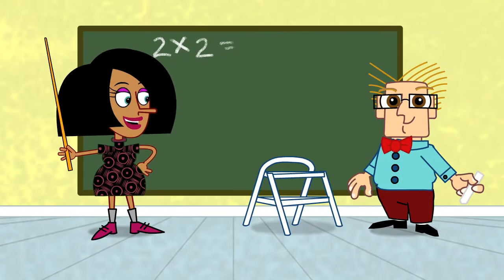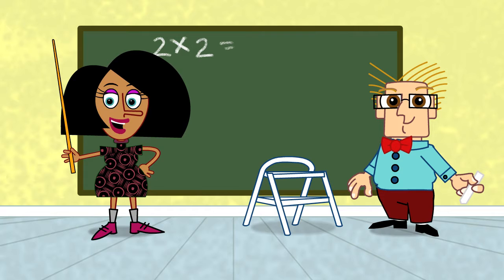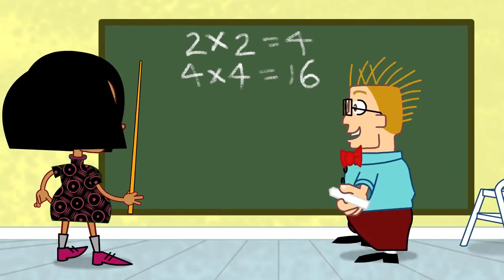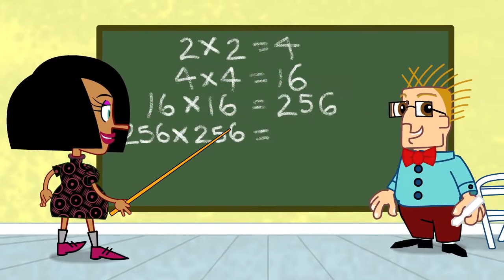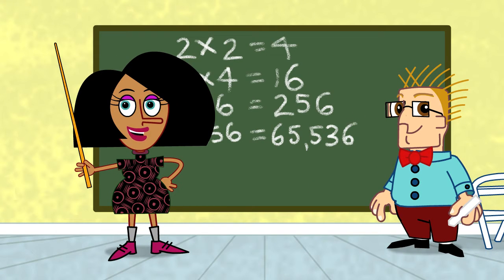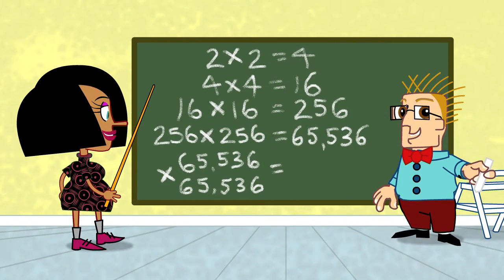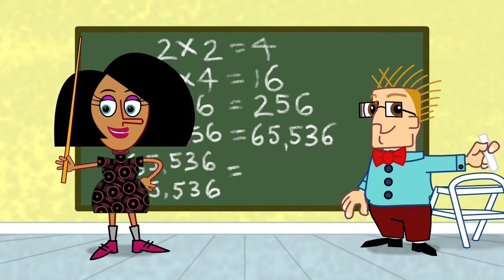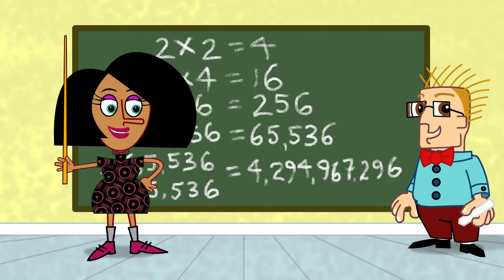Chalk Talk – the movie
Chalk Talk - Ms Hedley and Mr Frump show you how to make REALLY BIG NUMBERS with multiplication! Premiered at the Reel 2 Real Film Festival for Youth in Vancouver British Columbia, April, 2011.